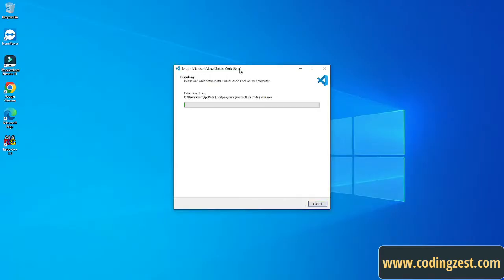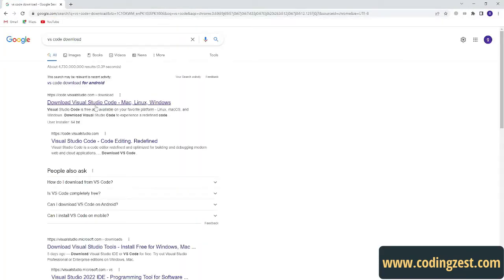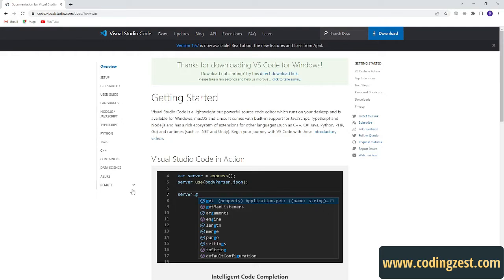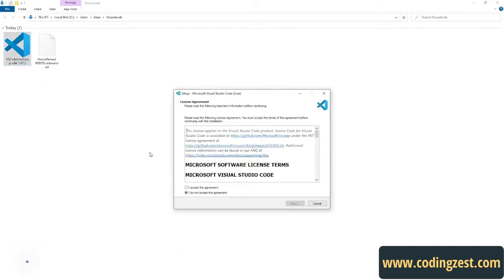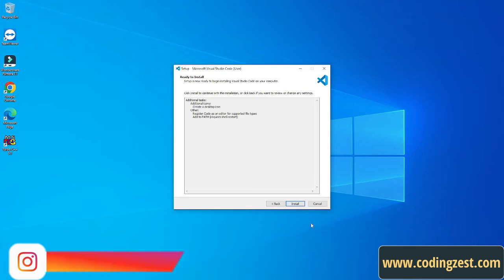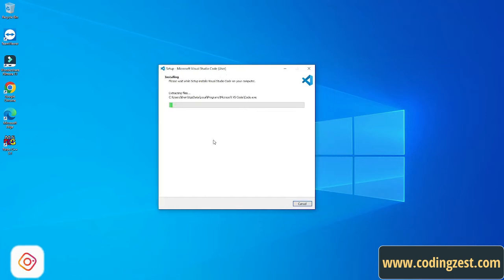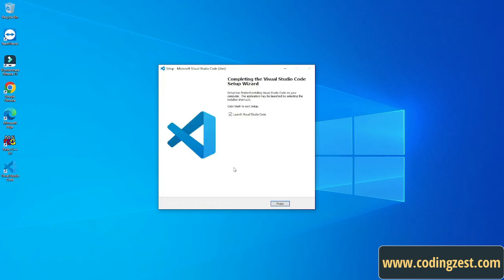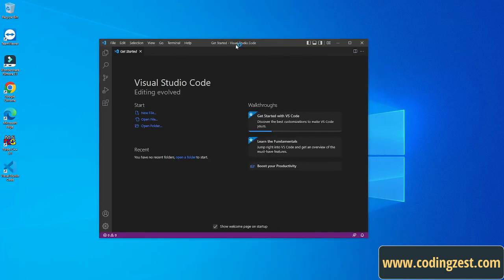How to Install VS Code Editor on Windows 10 2022 | VS Code Complete Installation on Windows 10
You will learn how to install visual studio code on windows 10, I will also show you how to download and install vs code on windows 10 in simple easy steps.

Watch this video till the end to learn how to download and install visual studio code on windows 10.